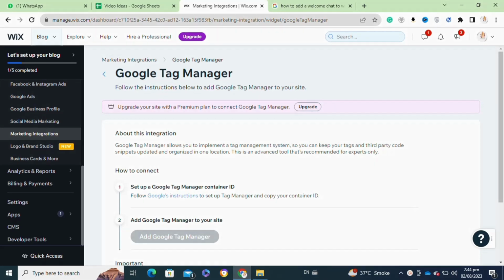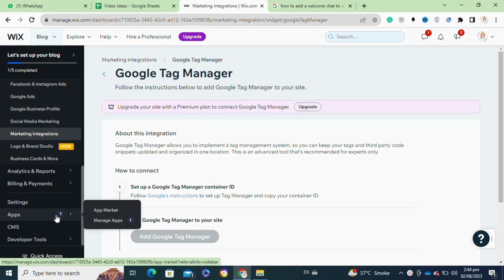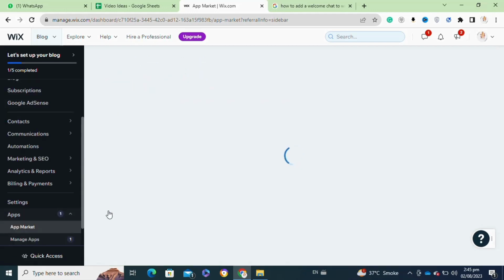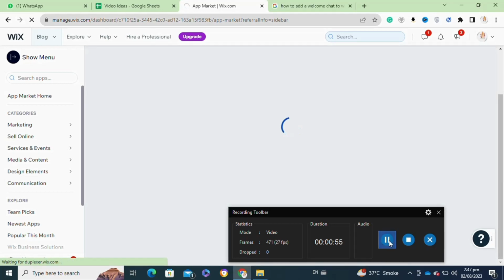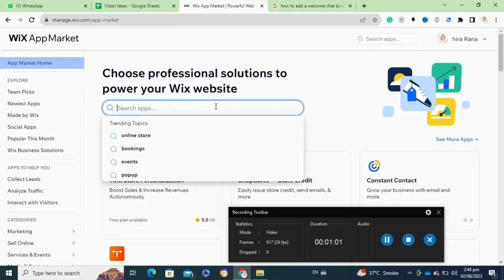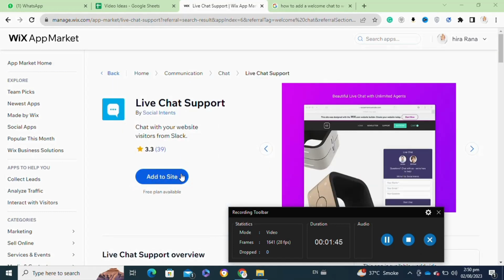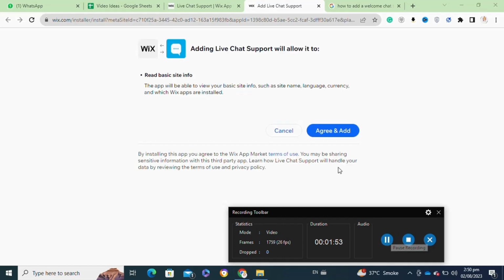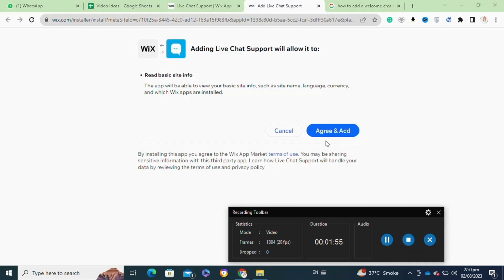HOW TO ADD WELCOME CHAT ON WIX! (QUICK & EASY)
Adding a welcome chat on Wix is quick and easy! Watch this short tutorial to discover how to engage visitors with a friendly welcome chatbot on your Wix website. Enhance user experience and provide instant assistance for your customers. Elevate your website's appeal and boost conversions with this simple yet effective feature! 🤖💬

0:00 INTRO
0:07 TUTORIAL